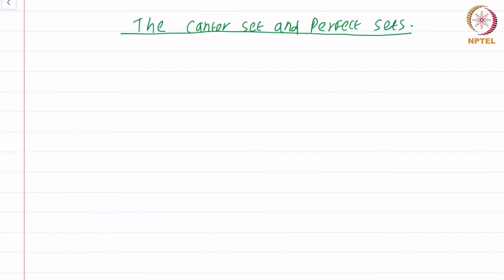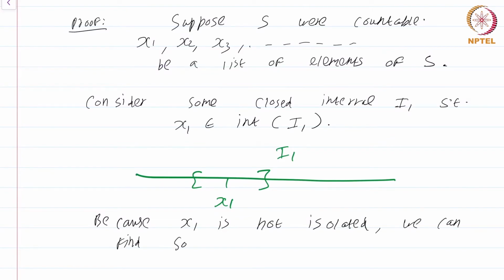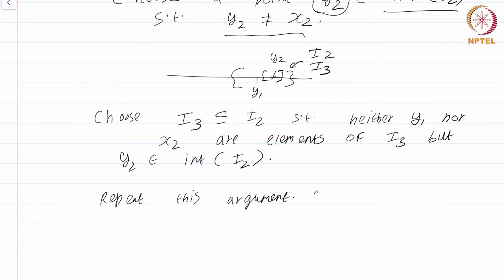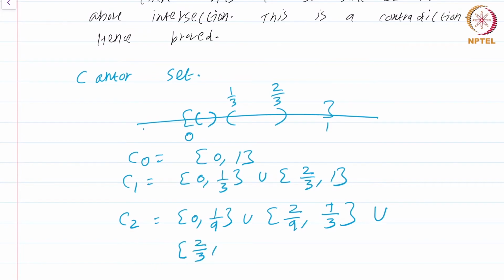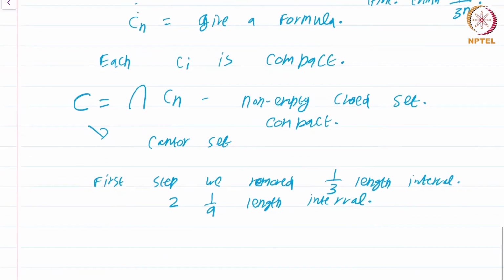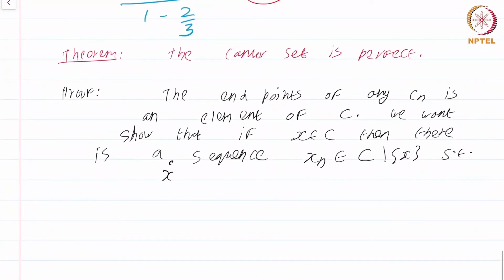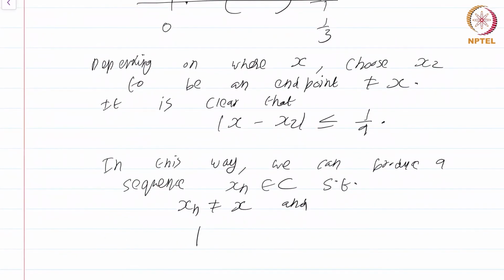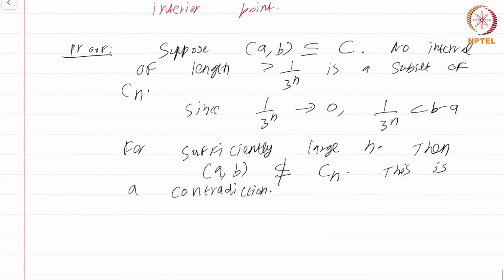Perfect sets and the Cantor set